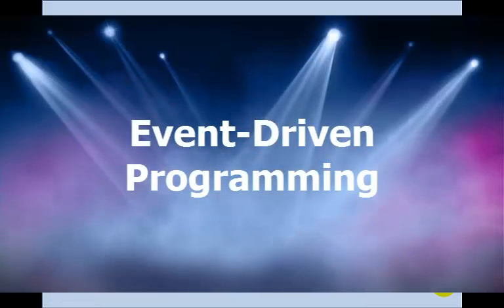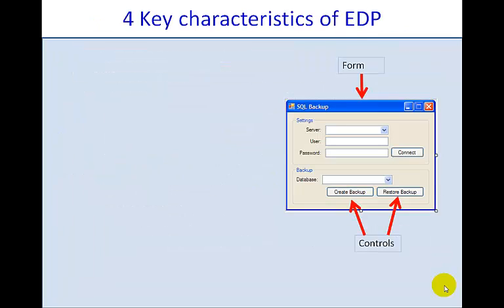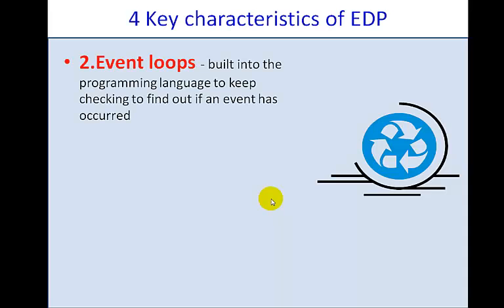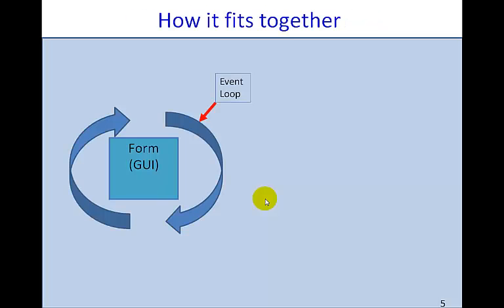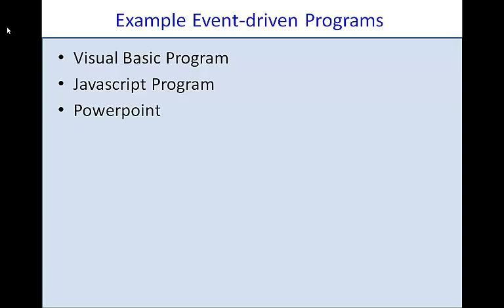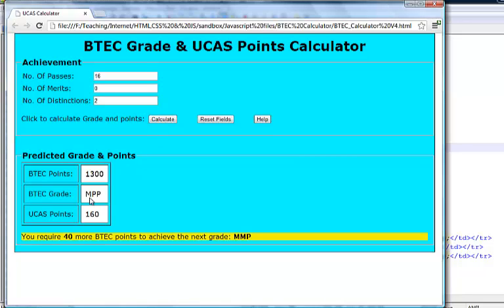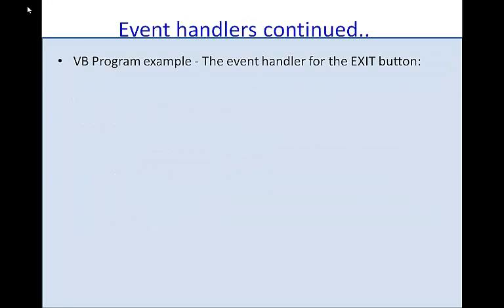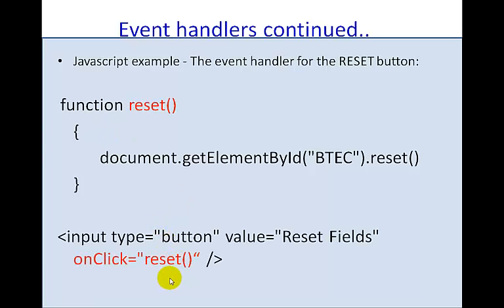Event-driven programming summary